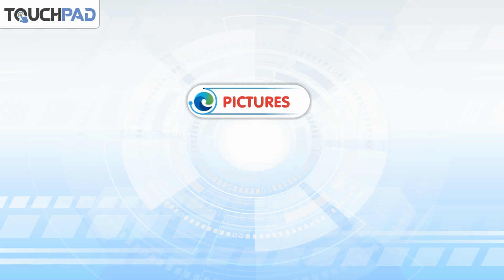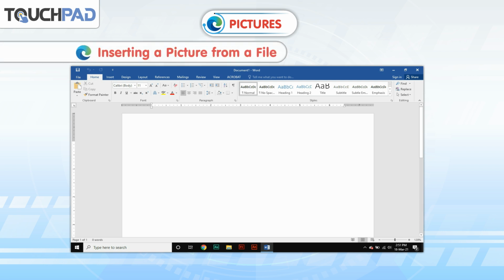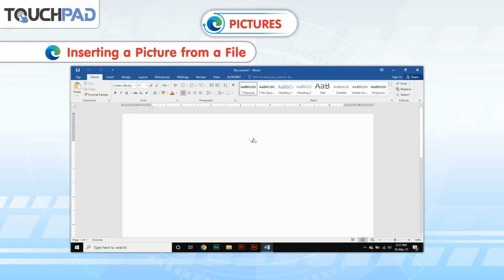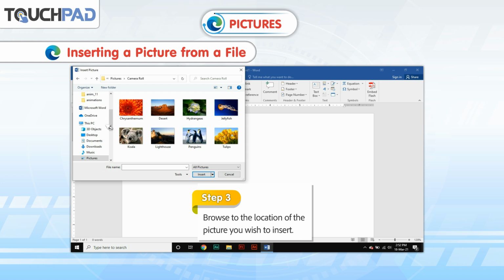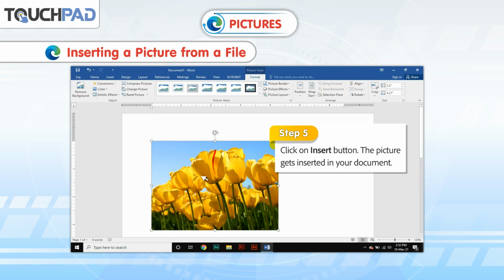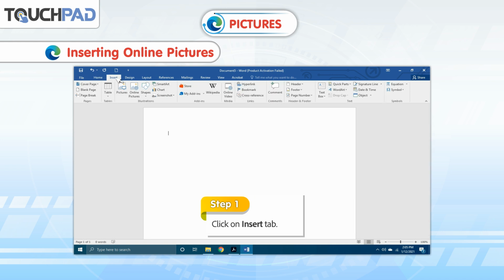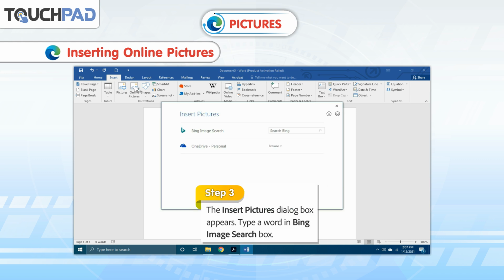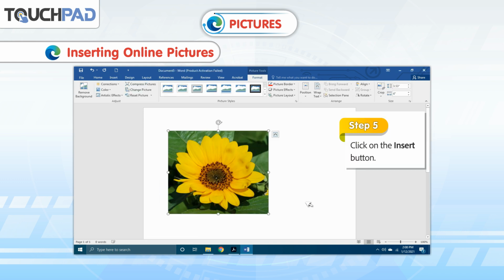𝐏𝐢𝐜𝐭𝐮𝐫𝐞𝐬|𝐂𝐡 𝟎𝟑|𝐏𝐥𝐮𝐬 𝐕𝐞𝐫 𝟐.𝟐|𝐂𝐥𝐚𝐬𝐬 𝟎𝟒